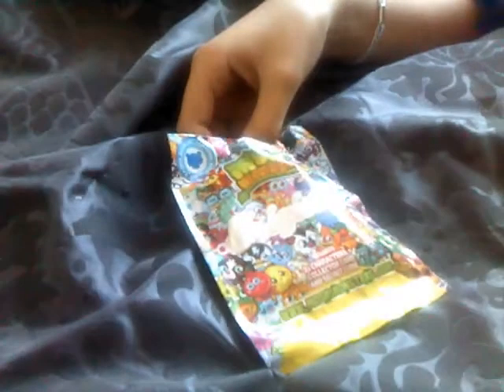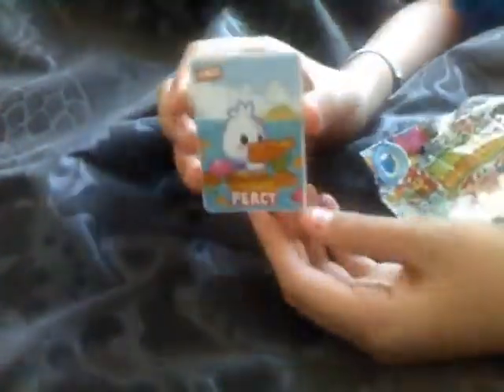Opening a moshi monsters originals blind bag!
heyya guys omg the new series 5 originals blind bags are out and i got an epic pul thx